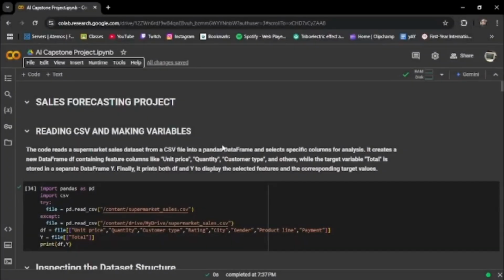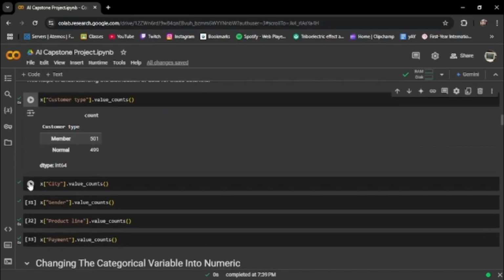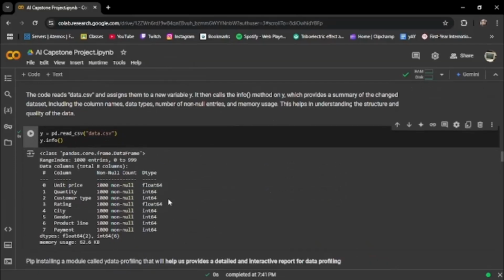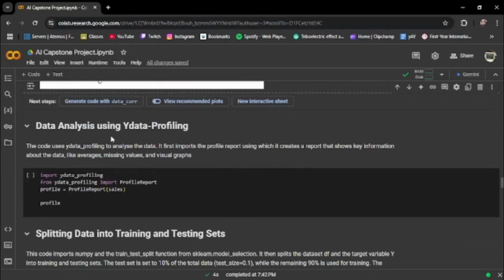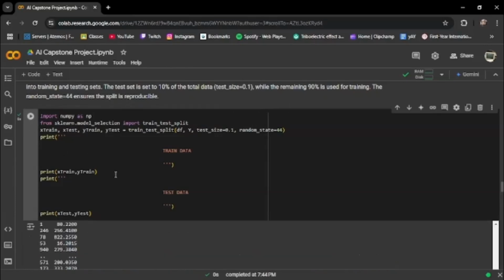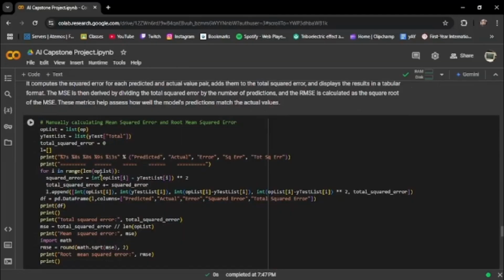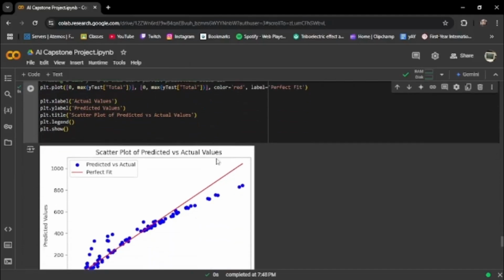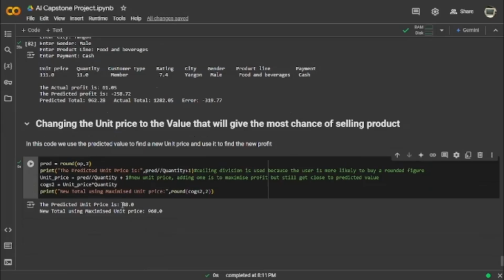REGRESSIONG BASED SALES FORECASTING MODEL - AI CAPSTONE PROJECT (BCRS class 12)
This is a video about our class 12 ai capstone project about sales forecasting using linear regression model
Members: Kp, Devarjun, Jeffy, and Jacinth

Special thanks to my computer sir., T. V. Thomas

credit-
massobeats - lavender
massobeats - noon